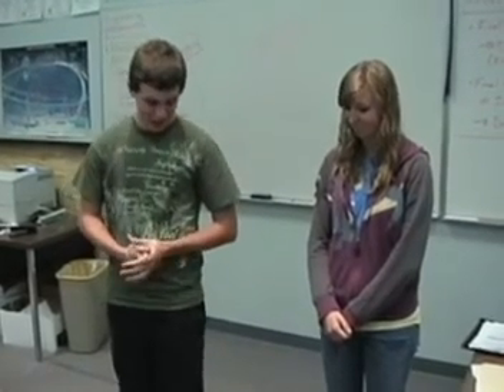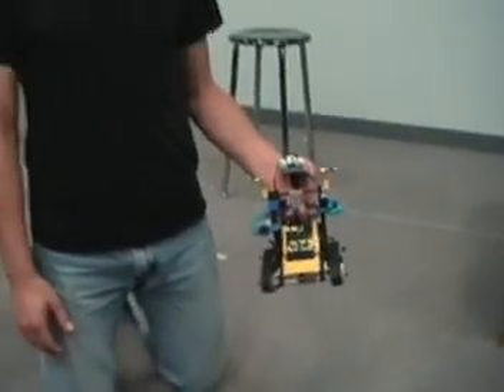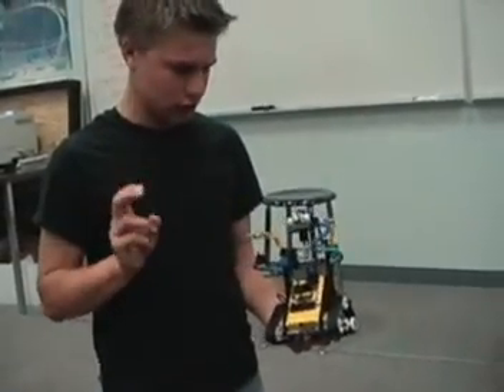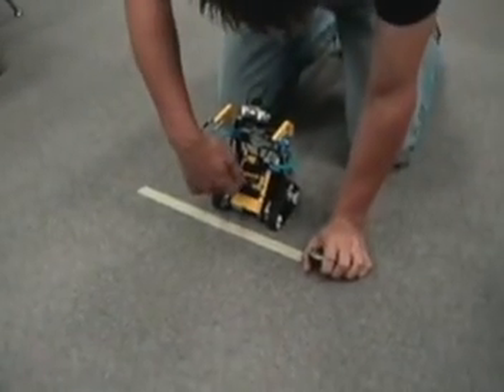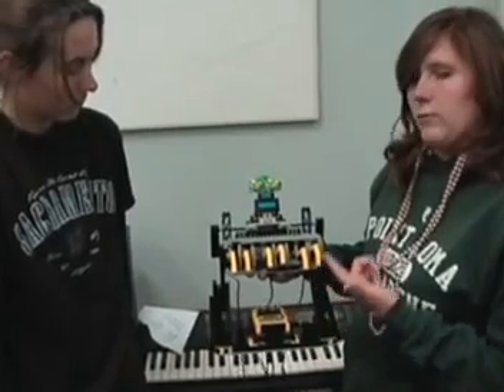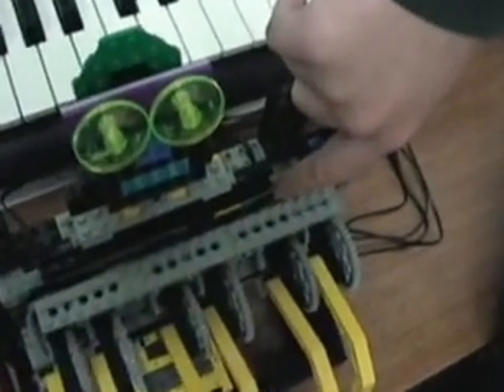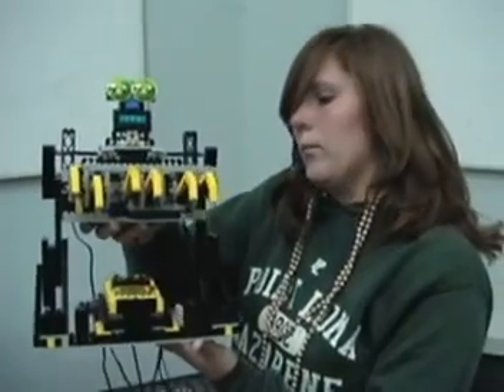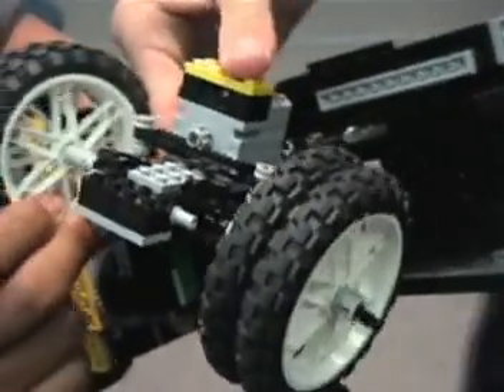Cool LEGO Robot Projects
These LEGO robots were created as final projects for the Robotics class at Calvin Christian School in Escondido, CA.